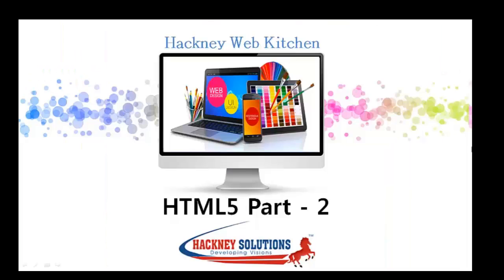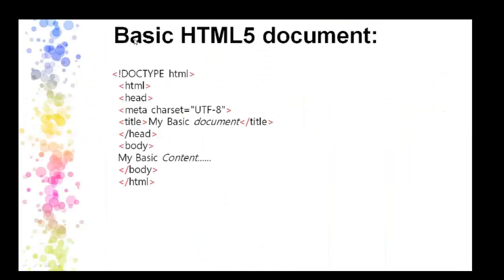HTML5 Tutorial for beginners - Malayalam - Part-2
In this video: What is HTML tag, attribute and elements.

Hackney Solutions One of the top Branding and Web Development company in Kerala; India.